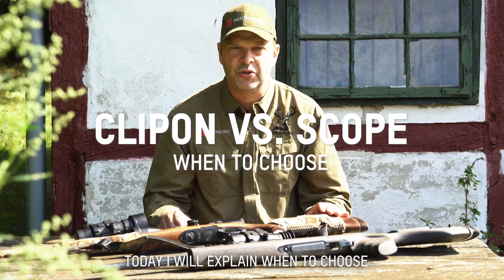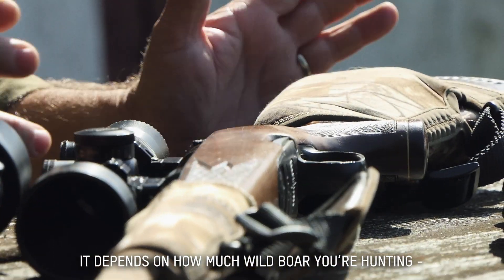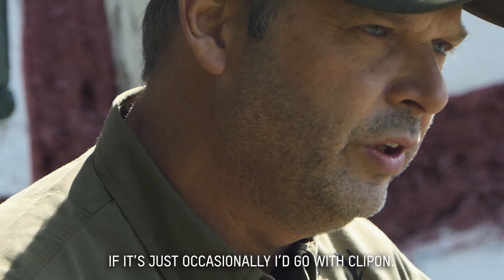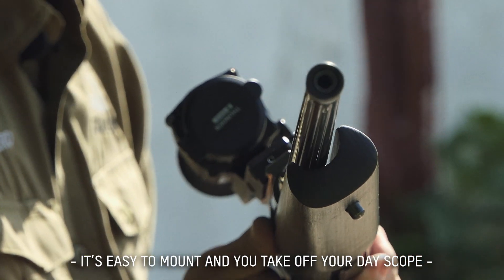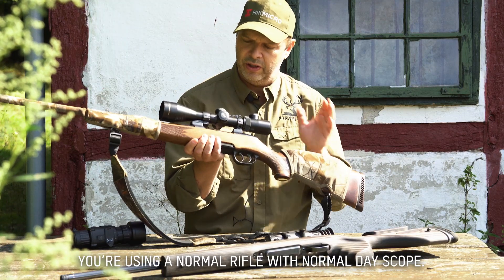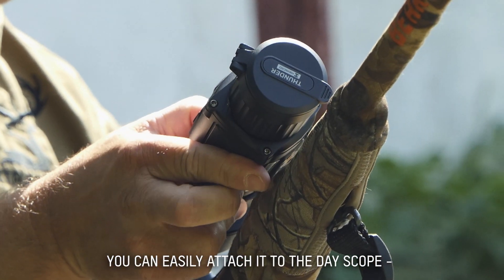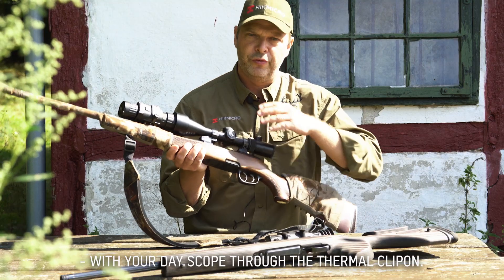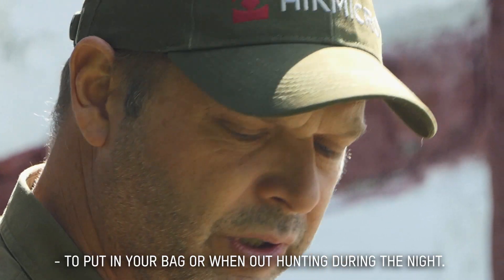HIKMICRO - When to choose a ClipOn vs Scope?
In our product sortiment we have both ClipOn and Scopes, but when to choose what? This is of course up to the individual, but Thomas Rasmussen will try to guide you.

Psst! If you buy the ClipOn you can always buy eye piece and adapter and turn it into a scope.